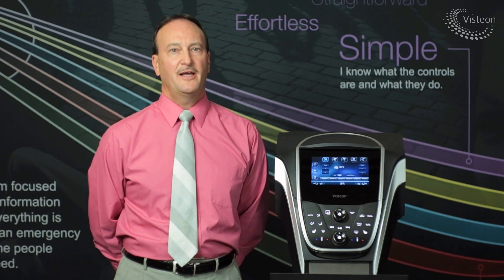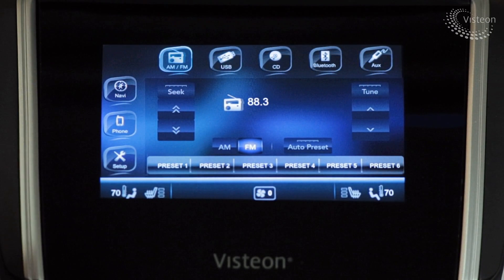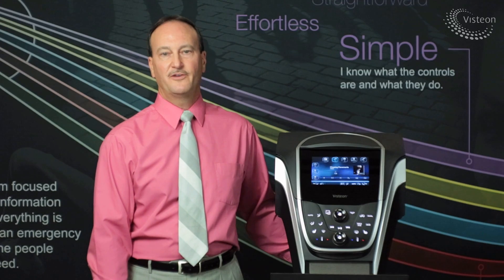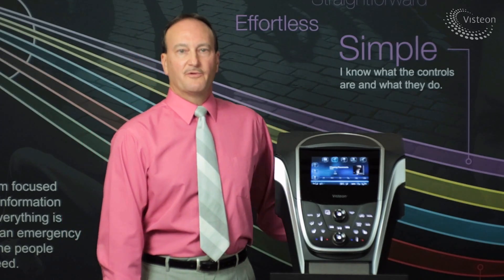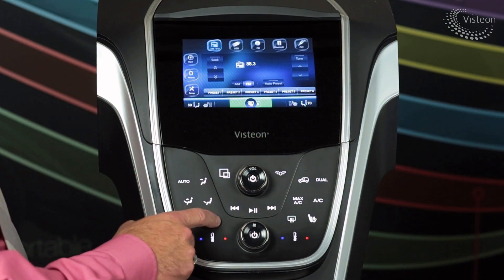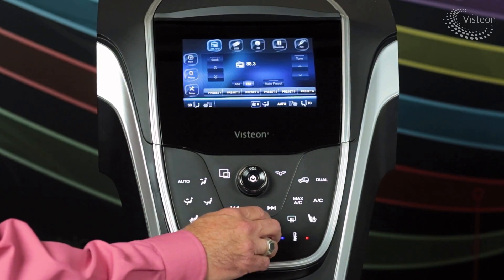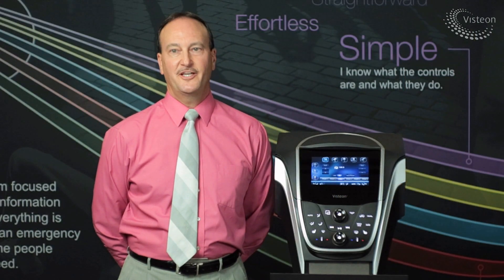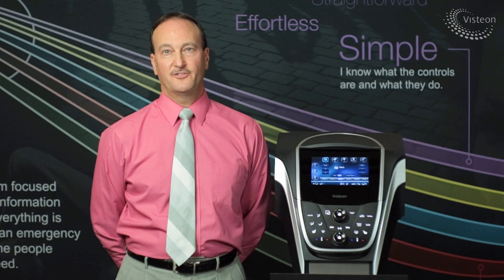Visteon Ideal Occupant Interface Concept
Visteon's ideal occupant interface implements the latest advancements for vehicle controls with features that are designed for easy use and offer superior craftsmanship: hidden touch lens, smart panel and multi-modal human machine interaction (HMI).